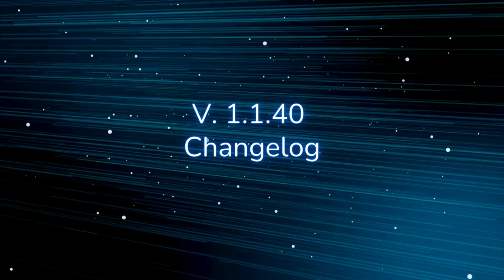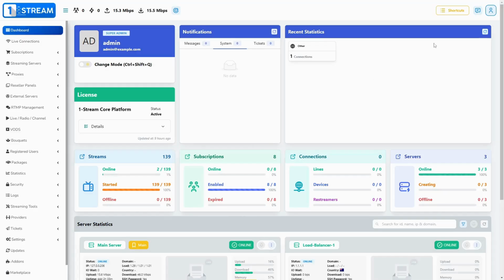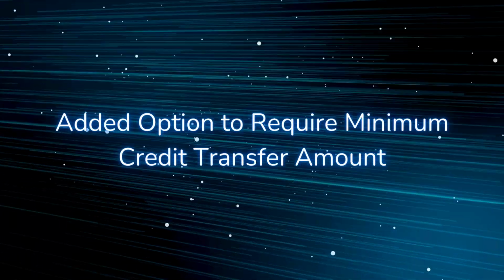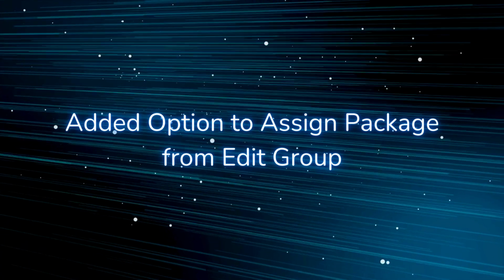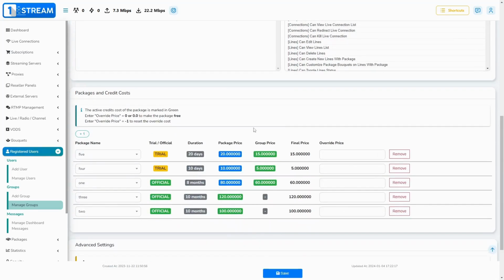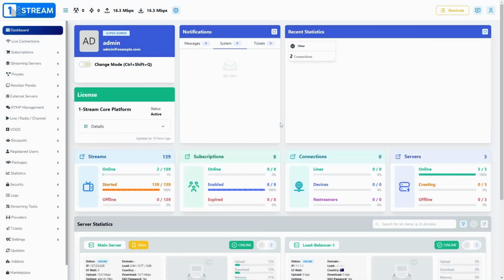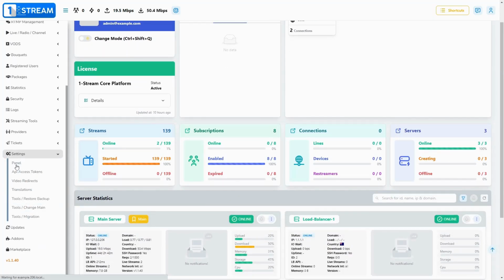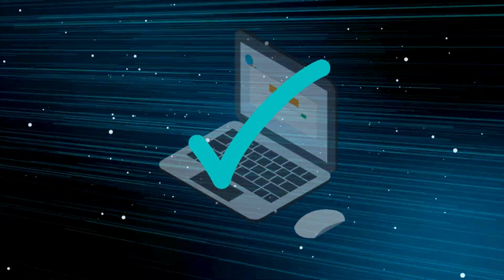1-Stream v1.1.40 Changelog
Welcome to 1-Stream - the most advanced streaming platform out there! 🌐✨ In this version 1.1.4 update, we've packed a bunch of exciting features and improvements to enhance your streaming experience.

🔄 Auto Set Not Updated Servers to Offline Status:
Never worry about outdated servers again! Explore the new option in the settings panel under scheduling settings, allowing you to automatically set servers to offline status.

👥 Reseller Experience Upgrade:
For our resellers, we've added collapsible expanded buttons. Click on your avatar picture, navigate to appearance settings, and discover the group action buttons to easily migrate streams from source to streams table.

🔄 Stream Source Data Optimization:
We've revamped the way we structure and save stream source data, promising improved performance for all operations related to this data.

💳 Minimum Credit Transfer Amount:
Admins can now set a minimum credit transfer amount! Simply navigate to registered users, access groups, and edit the group to find the minimum transfer amount field.

🔄 Package Assignment Enhancement:
Assigning packages has never been easier! Enjoy a revamped user interface on the create and edit group as well as edit user pages, providing a clear view of prices and packages.

🔍 Bouquet Category Search:
Searching for bouquet categories on series add/edit pages is now a breeze! Head to VODs, add a series, and find the bouquet search bar below.

🔒 Reset Adult PIN:
Introducing a new functionality to reset the adult PIN from the panel. Easily view and update the current PIN for any mag or stalker device in your panel.

📈 Series Sorting in Formuler:
Prioritize series with new episodes! The advanced settings now allow you to sort series by the latest episode, ensuring your content stays fresh.

🌐 Improved XC API Responses:
Benefit from enhanced compatibility with third-party streaming applications, thanks to the addition of Access Control-Allow-Origin to all XC API responses.

🐞 Bug Fixes & User Interface Upgrades:
We've fine-tuned the user interface for managing users, dashboard, licenses, providers, security logs, and episodes, ensuring a seamless and user-friendly experience.

00:00 Intro
00:10 Change Log
02:23 Bug Fixes
02:45 Outro